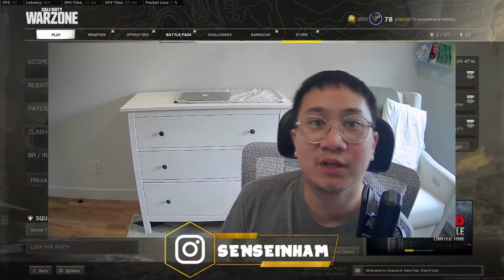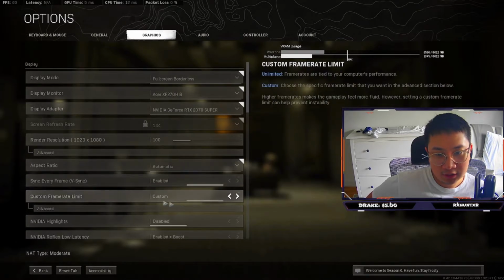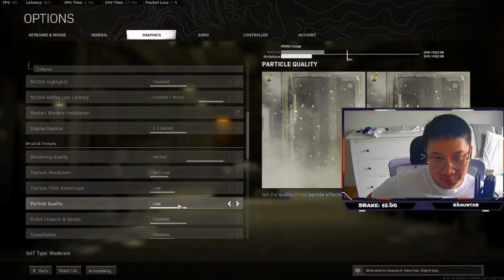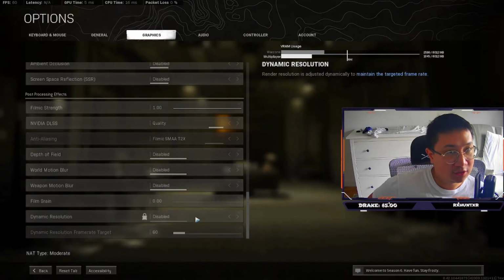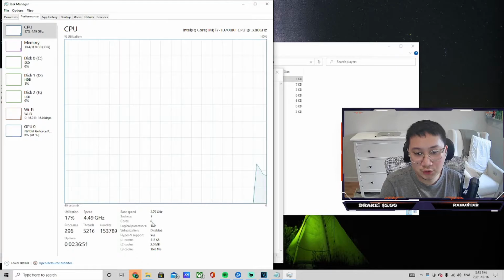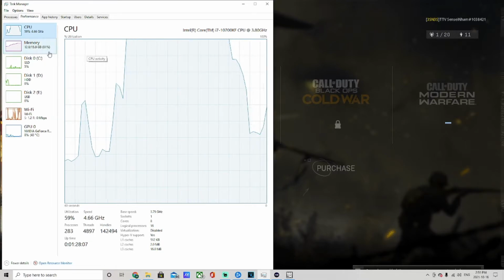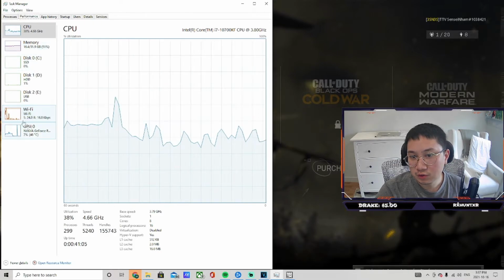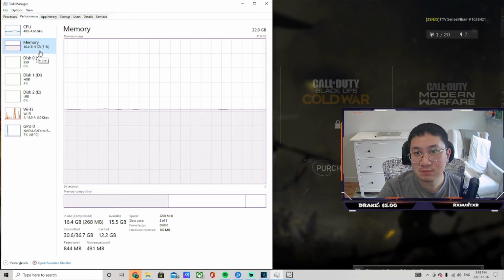How to increase Warzone FPS while streaming/recording on OBS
I have put together everything I have learned about increasing FPS while streaming on OBS. When I searched the web to fix this problem, I found very little information on how I could fix this issue without buying a 2nd PC to stream on. I hope this video helps you on your content creation journey.
Follow the stream and socials below!

How I Capture Gameplay!

Elgato HD60 +
Elgato Wave 3 Mic
NexiCam USB Webcam
Gaming PC
32 GB Ram